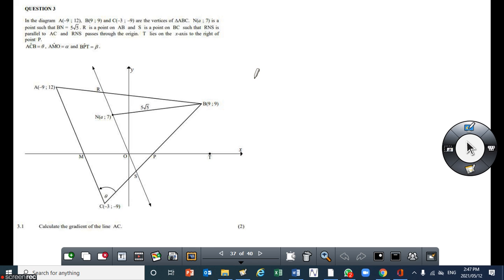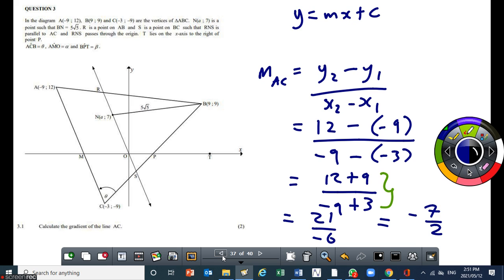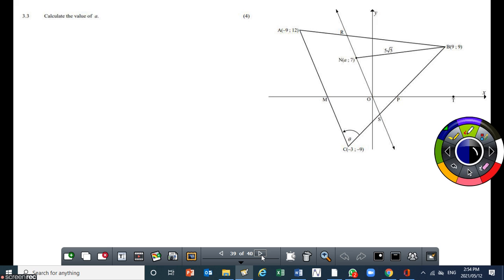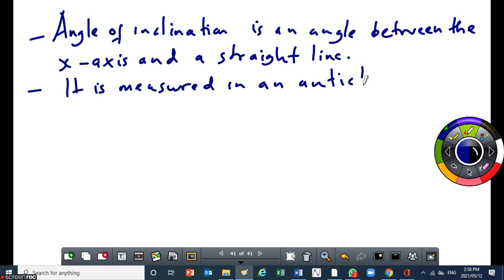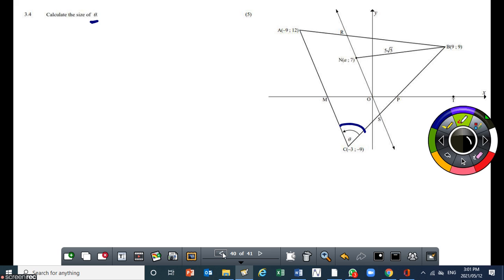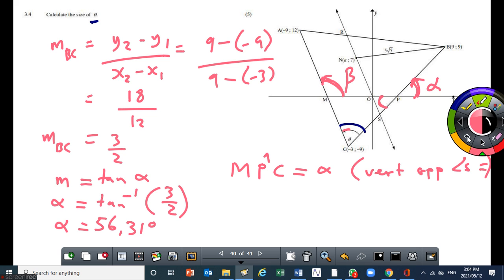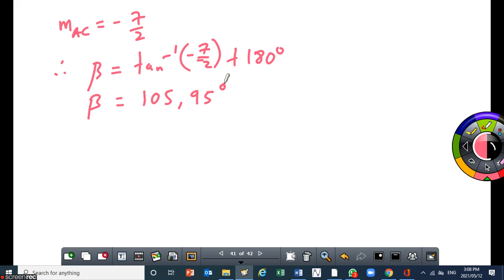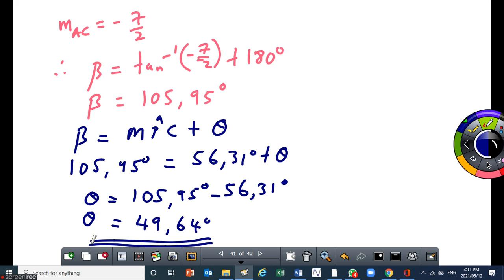Analytical Geometry Past Exam Questions Part 3